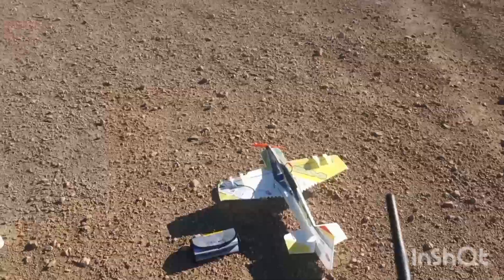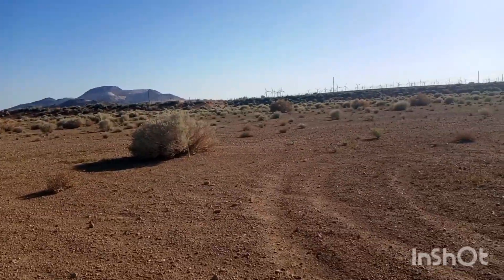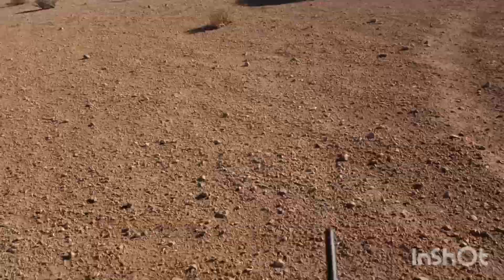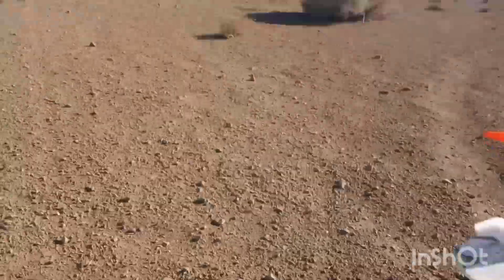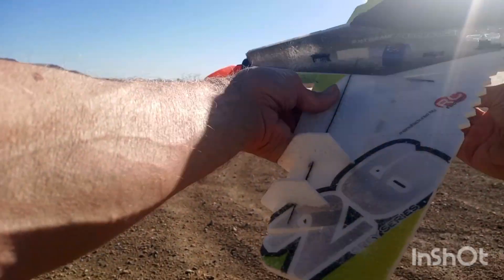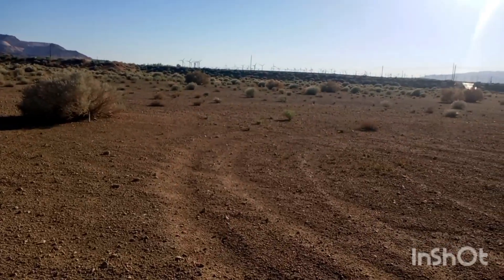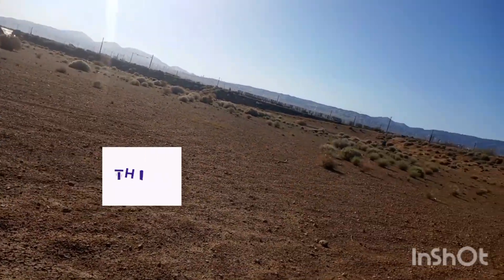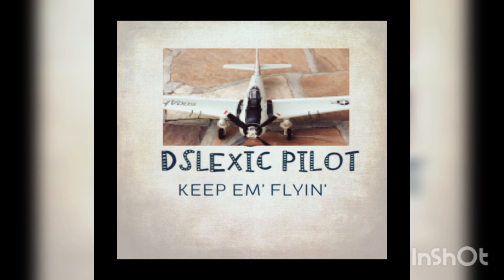CAP'N HARDWAYS FIRST 3D FLIGHT. EVER. T.B.C.